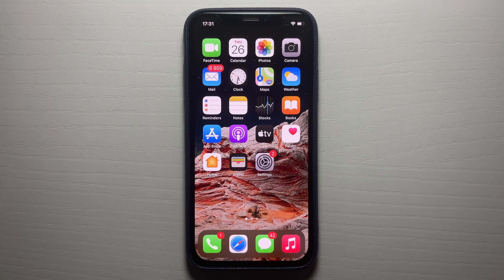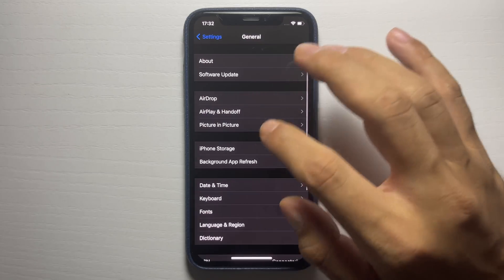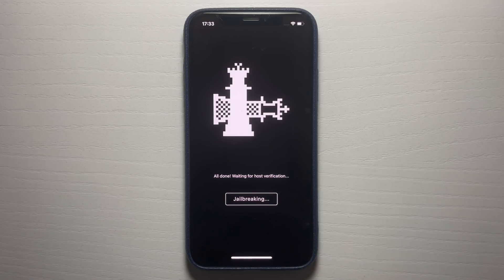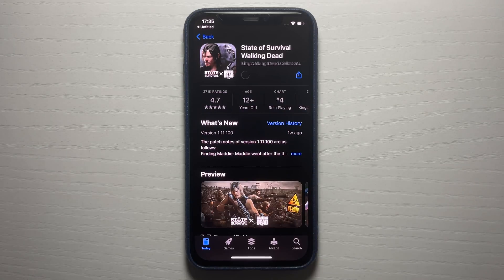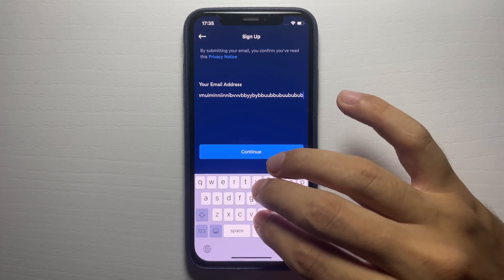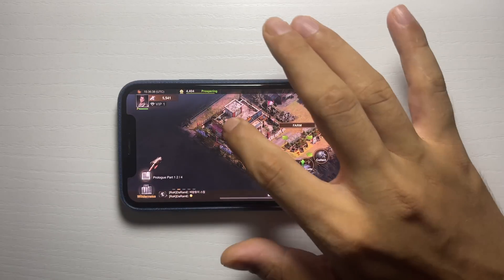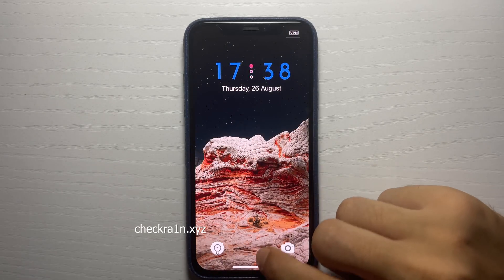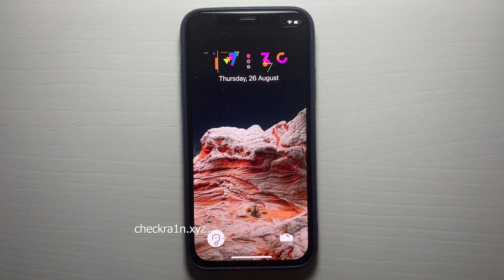NEW iOS 14.7.1 Jailbreak - Checkrain Jailbreak Without Computer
Hello everybody, today I'm going to teach you how to jailbreak iOS 14.7.1 without using a computer! It's incredibly easy to do and set up! Simply follow my directions and you'll have Cydia installed on your iPhone or iPad in no time! My guide is the only legal way to jailbreak iOS 14.7.1 without a computer, so take advantage of it while it lasts! You just need to complete the tutorial once, and it will stay on your device indefinitely!

This jailbreak for iOS 14.7.1 is the greatest exploit we've seen so far! It's so easy, and the best part is that it's completely untethered! Complete my installation steps exactly as I said in the video, and if the jb does not load after 30 minutes, repeat the process!

My favorite jailbreak suite for Apple devices is Cydia! In no time, you'll have all of your favorite free paid applications and tweaks! The tool is extremely simple to use and is compatible with all A12 and A13 smartphones, including the iPhone 12!